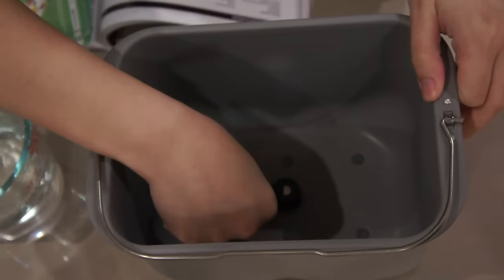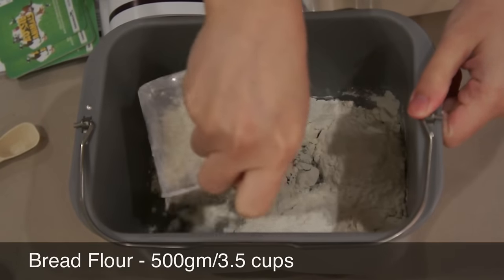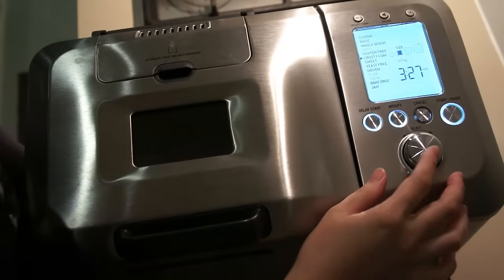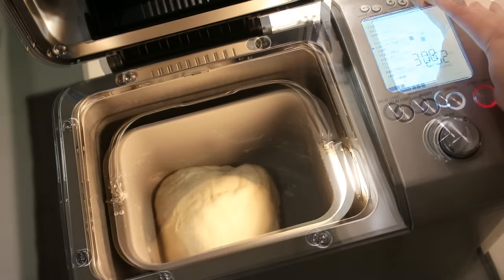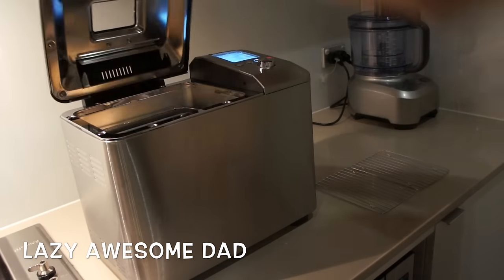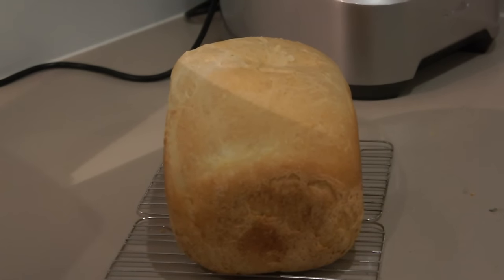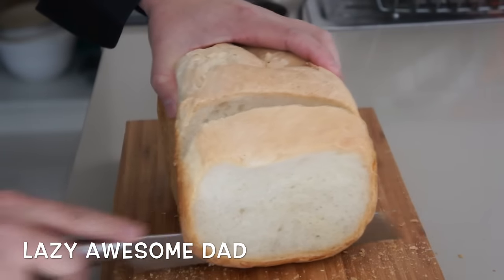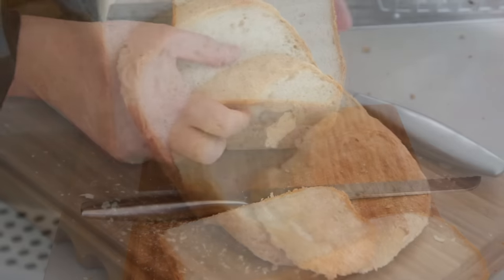How to make Crusty FRENCH Bread Loaf Recipe Breadmaker Machine Breville Custom Loaf Pro BBM800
This video will show you how to bake simple crusty french bread loaf with a Bread Machine or BreadMaker. In this video, I am using the Breville the Custom Loaf Pro BBM800.

For those who are interested on the stages the bread/loaf machine goes through, I have also included brief segments of the kneading, rise and punch down, and baking.

How to bake basic milk bread using a Bread Machine

Recipe: Basic raisin fruit loaf bread
Machine used: Breville the Custom Loaf Pro BBM800
Settings: Basic, light crust option
bread loaf weight: 750gm
Paddle: Collapsible

Ingredients:
Full cream milk, scalded and cooled -- 310ml
Oil -- 3 teaspoons
Salt -- 1.25 teaspoons
Sugar -- 1.5 teaspoons
Bread flour -- 450gm/3 cups
Bread improver -- 0.75 teaspoon
Tandaco yeast -- 1.25 teaspoons

Directions:
1. Measure all the ingredients in advance with measuring cups and measuring spoons.
2. Remove the bread pan and install the collapsible paddle.
3. Place and pile up all ingredients in same order (Milk, oil, salt, sugar, bread flour, bread improver and tandaco yeast).
4. Wipe the outside of the pan to remove any spillage.
5. Return bread pan into the bread machine
6. Close the lid.
7. Choose settings (bascic + light crust + 750gm) and press start
8. Wait for machine to finish all cycles and remove the bread pan from the bread machine.
9. Leave bread loaf to cool on a rack prior to slicing. Enjoy.

You can also use the timer to make sure your favorite bread is ready at the time you want.
Video edited via iMovie:
I have recorded and edited all sections of this video.

Video recorded with SONY NEX-5 camera

Play Doh in other languages: Playdough, pate a modeler, Plasticine, Plastilina, Plastiline, plasticine, massa, modellera, Crayola, Massinhas de modelar, clay

All my videos are family friendly and are for all ages.